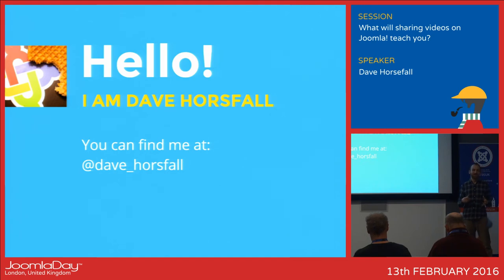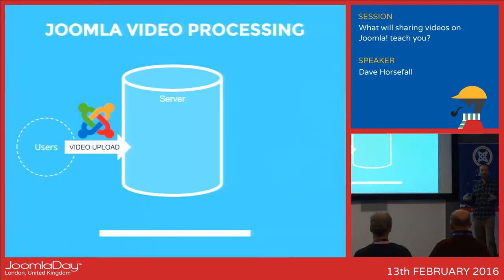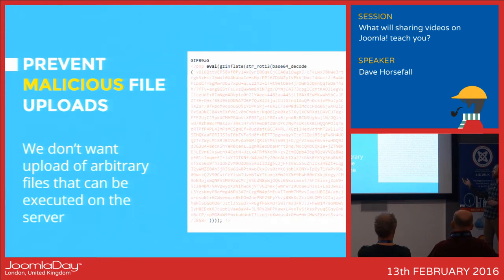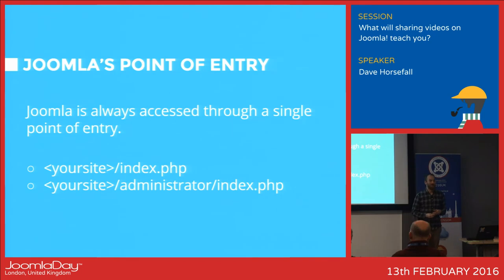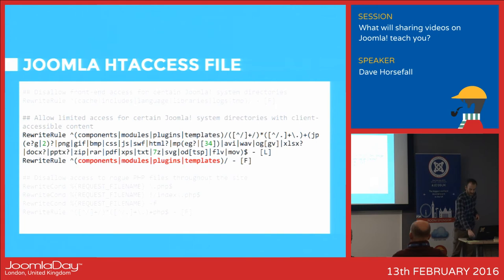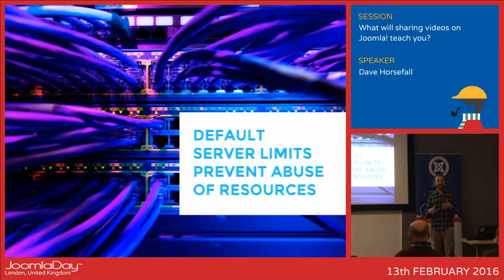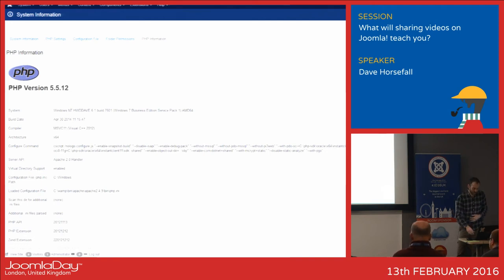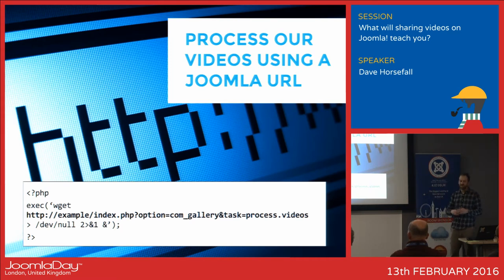What will sharing videos on Joomla teach you?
By Dave Horsfall

Uploading and processing large video files on a Joomla site makes video sharing a challenging, but highly rewarding task.

In this session we will pick out some of the more interesting concepts of video sharing and explore what these can teach us about Joomla. The diversity of these topics can help broaden your skills in new areas, and also highlight some of the more powerful features of Joomla. We will discuss:
- Considerations and Joomla security concerns on file uploads
- Pushing the limits of file uploads over http
- Processing uploads in the background using Joomla CLI applications
- Providing HTML5 video compatibility to allow playback on mobile devices
- Tweaking video layouts using Joomla overrides

Although probably aimed at more technical users, the session should be interesting and accessible to all.